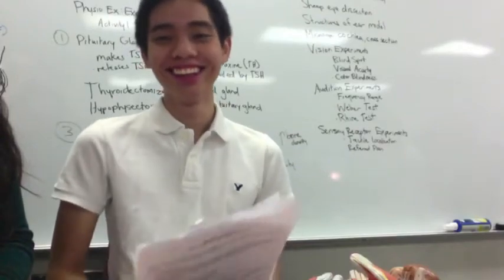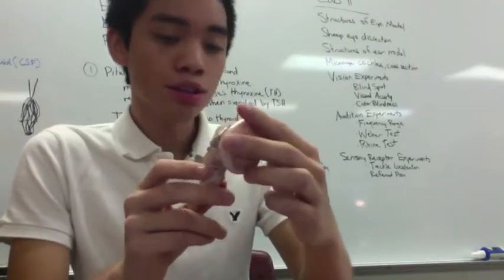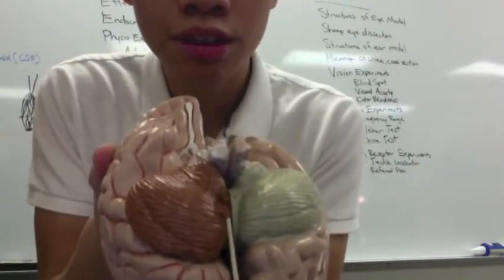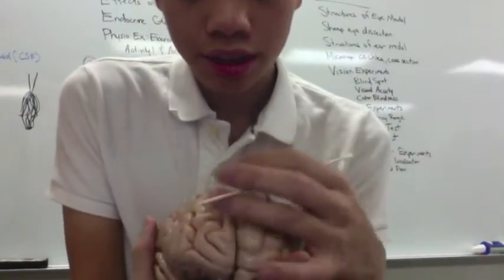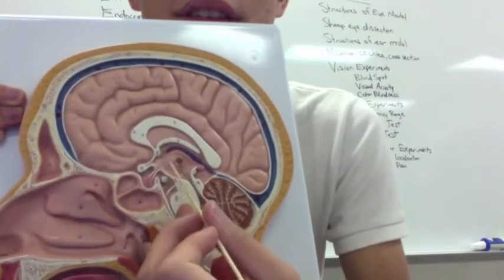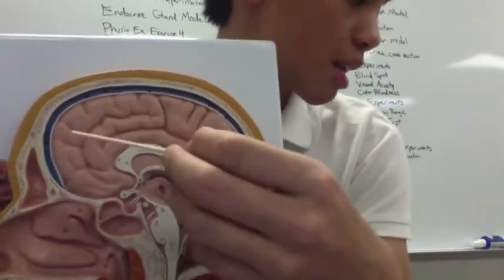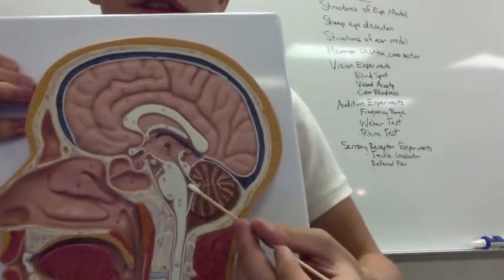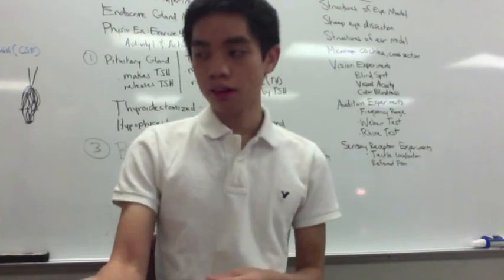SAU A&P I Lab Test 3: Nervous Tissue & Brain Anatomy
Because our lab TAs are just that awesome
God bless you, Lenard!
December 2013